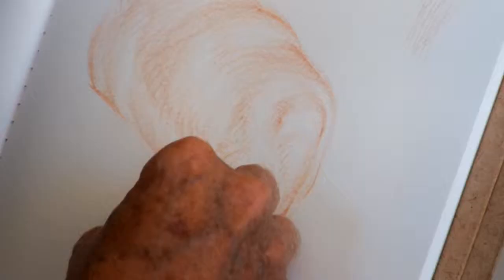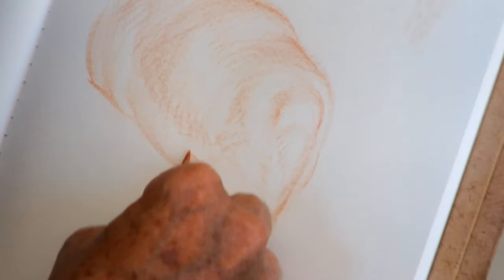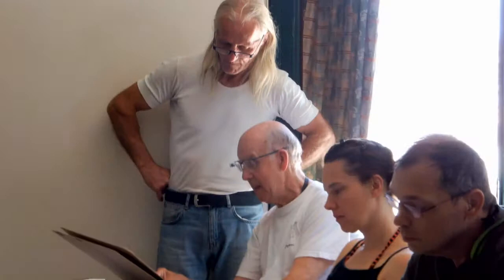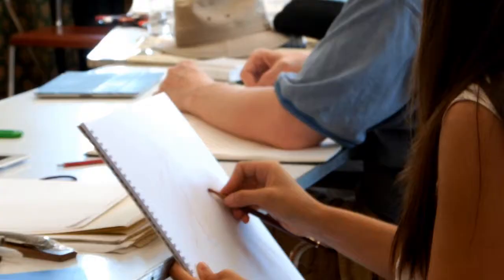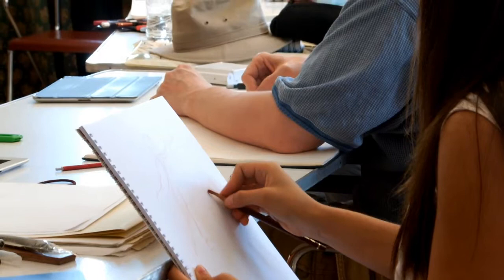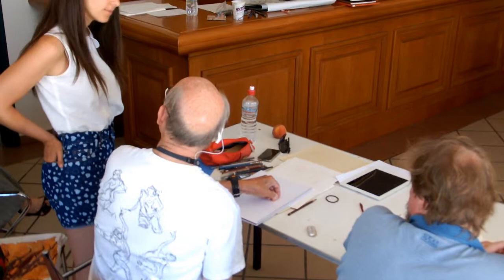What To Expect At A Glenn Vilppu Seminar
Glenn Vilppu is one of the premier figure drawing instructors to the hollywood animation studios. He teaches figure drawing at the American Animation Institute, the Masters program of the UCLA Animation Department, Walt Disney Feature Animation, Warner Brothers Feature Animation, Ryhthm & Hues Studios, as well as Disney TV studios in Japan, Canada, and the Philippines. Vilppu has also worked in the Animation industry for 18 years as a layout, storyboard and presentation artist. His drawing manual and videos are being used worldwide as course materials for animation students.
Glenn Vilppu has an unbelievable technique that will teach you how to understand the construction of the human figure so that you can create any pose from any angle from just your imagination.
"Analyze the model, don't copy the model." -- Glenn VilppuCome learn the art of conveying gesture, understanding the difference between drawing for animation and illustration, and improving your overall drawing skills with Glenn's method for breaking down each step into smaller steps, making the impossible -- possible.

Don't miss your opportunity to get better, by learning from a master.